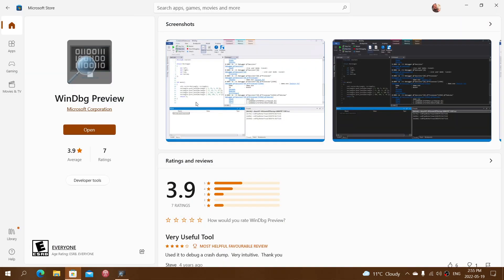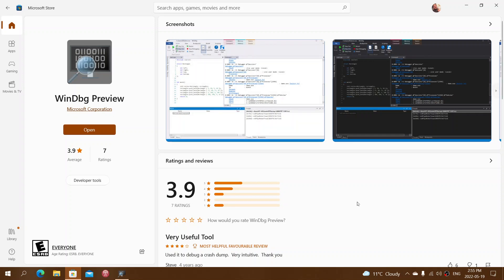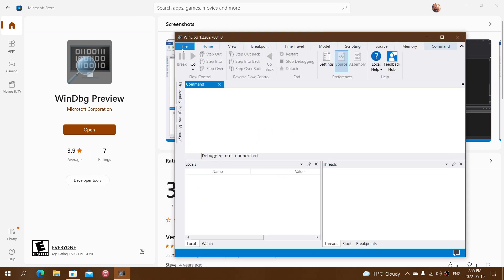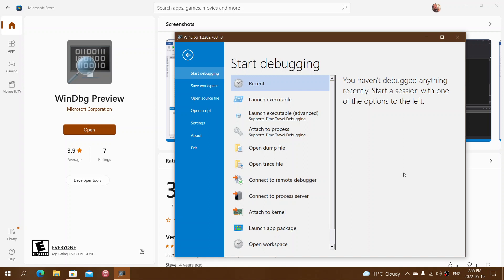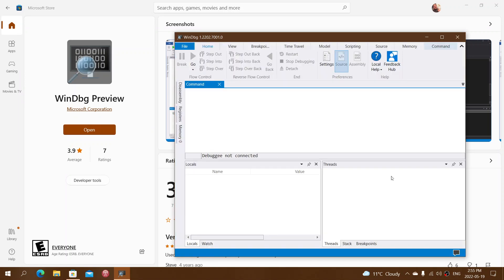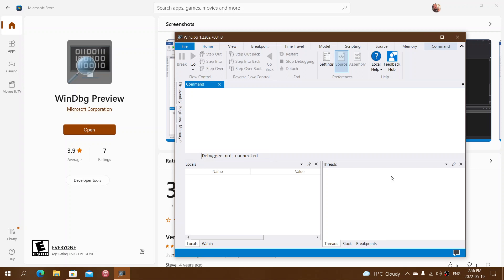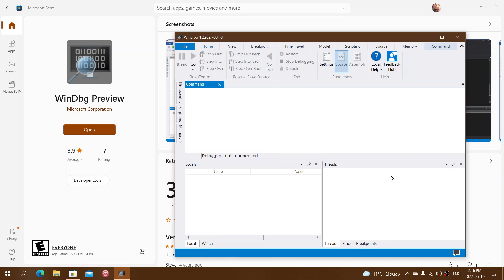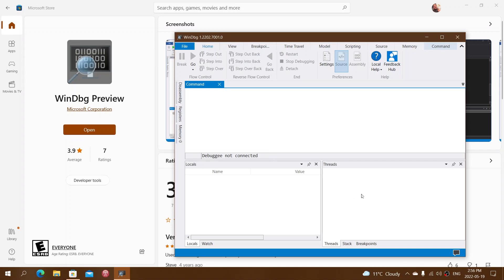Windows BSOD tool WinDbg in Microsoft store to read debug files dump files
Microsoft has a free preview app for dump files that can help in reading a blue screen of death dump file